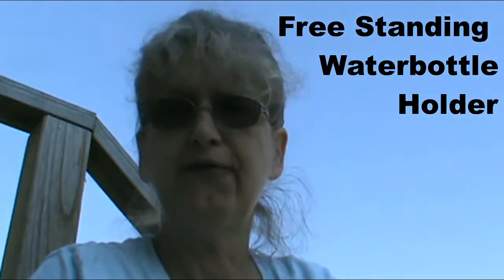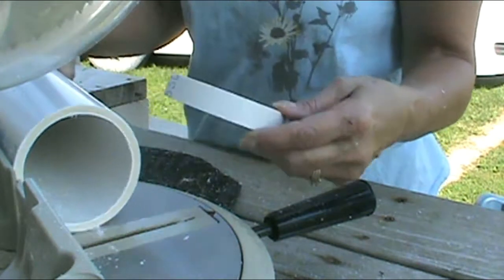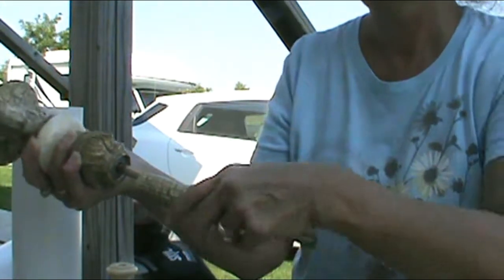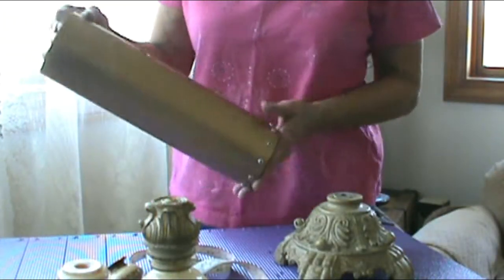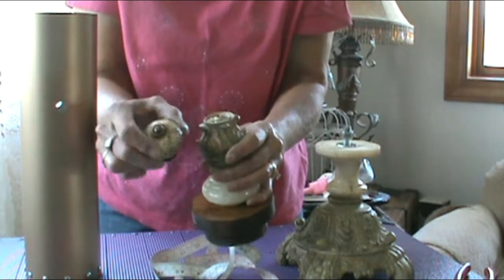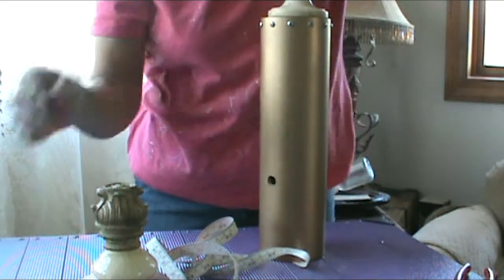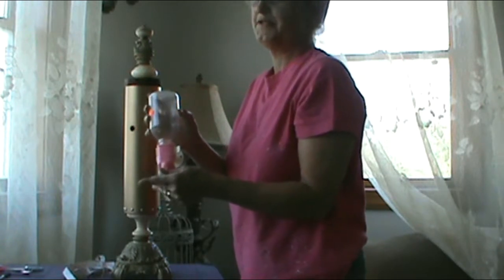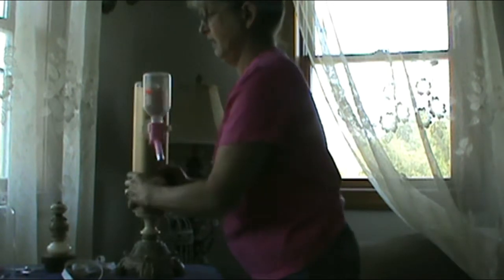Free Standing Pet Water Bottle Holder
How to make a free standing water bottle holder, from reclaimed or broken objects. Difficulty level;  Intermediate.